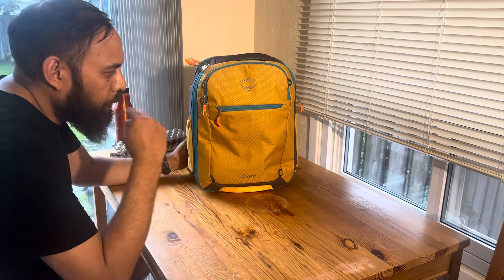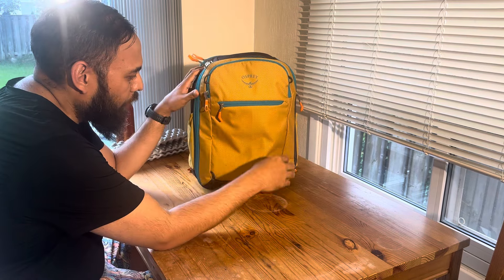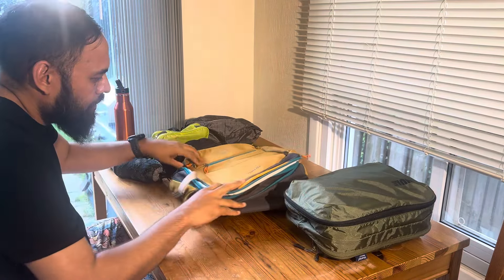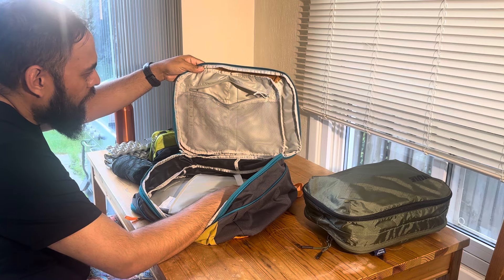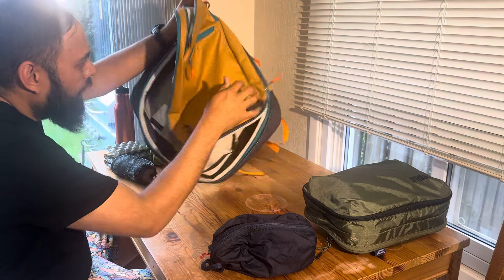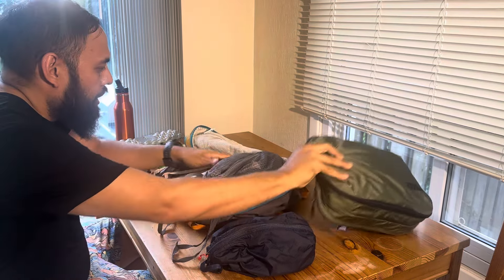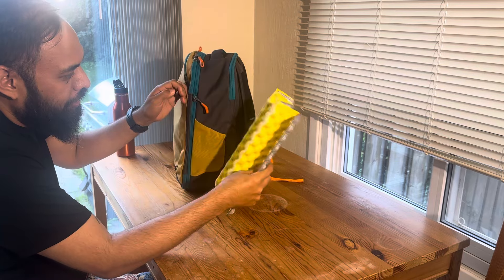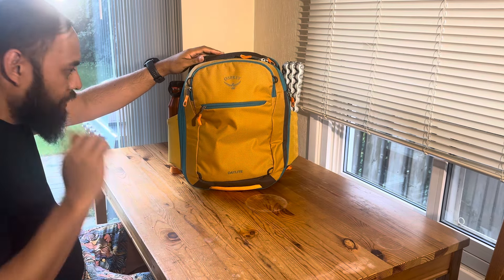Osprey Daylite Expandable Travel Pack 26+6 2024 Update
Quick one take look at the updated for 2024 Osprey 26+6.
Personal Item bag, used for one bag travel.